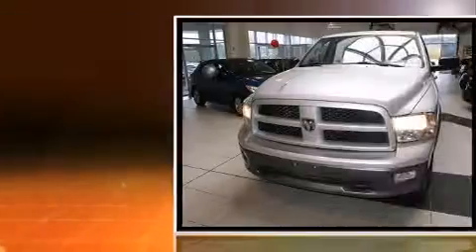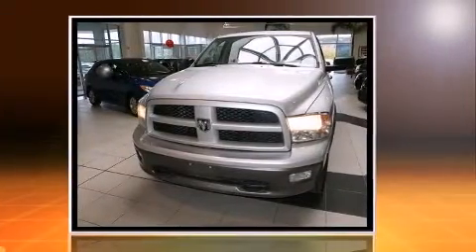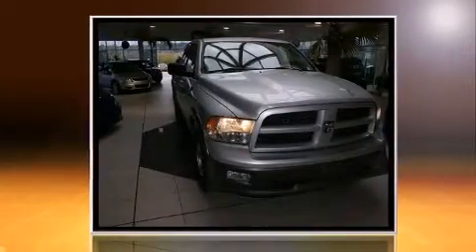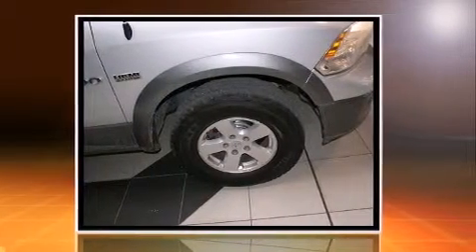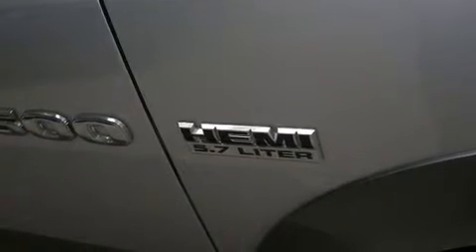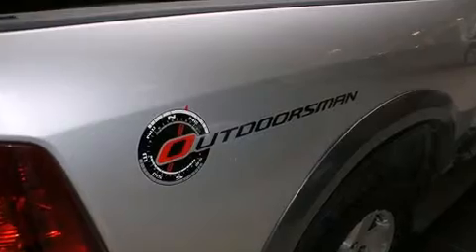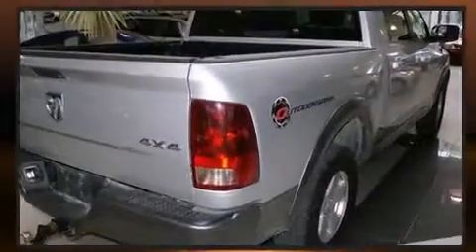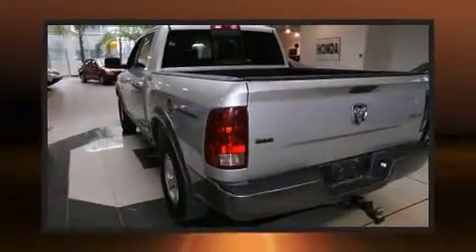2011 Dodge Ram 1500 SLT HEMI 4WD in Gatineau, QC J8Z 3J6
MEGA AUTOMOBILE
1261 ST. JOSEPH BLVD.

The 2011 Ram 1500. This 4 door, 6 passenger truck provides exceptional value! It features an automatic transmission, 4-wheel drive, and a powerful 8 cylinder engine. The following features are included: delay-off headlights, variably intermittent wipers, a rear step bumper, a front bench seat, air conditioning, power windows, and 1-touch window functionality. Premium sound drives 6 speakers, providing you and your passengers a sensational audio experience. Passengers are protected by various safety and security features, including: dual front impact airbags, head curtain airbags, traction control, brake assist, ignition disabling, and 4 wheel disc brakes with ABS. Various mechanical systems are monitored by electronic stability control, keeping you on your intended path. We pride ourselves in the quality that we offer on all of our vehicles. Stop by our dealership or give us a call for more information.